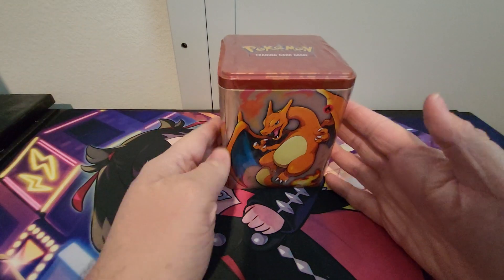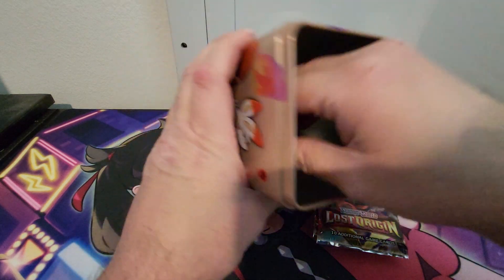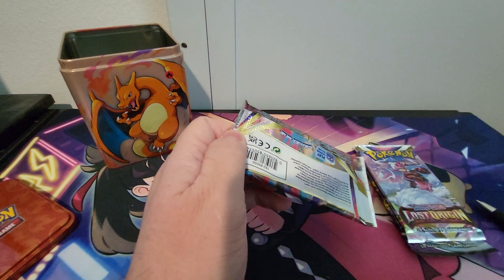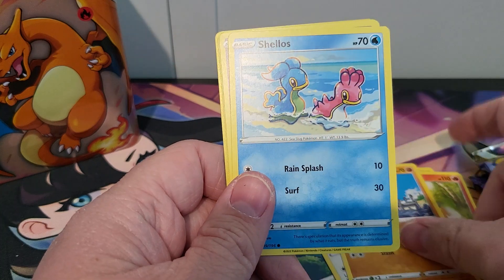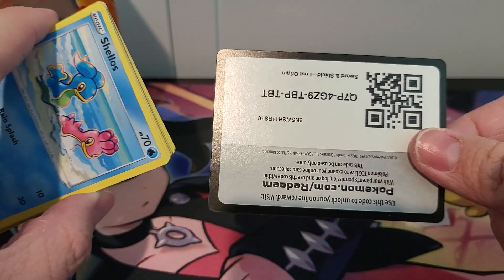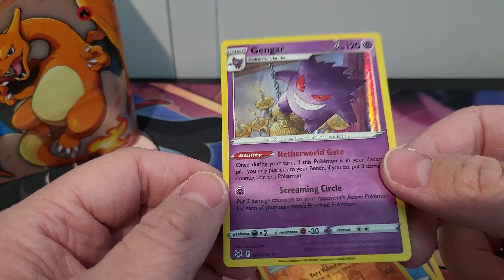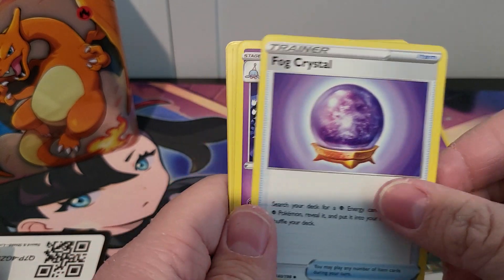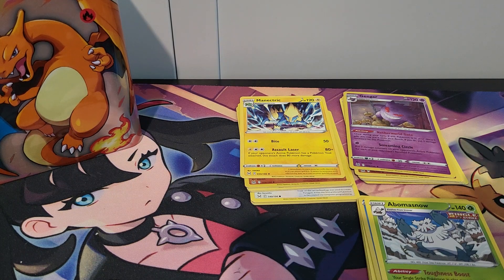Blazing Hot Pokemon Pulls: Charizard Fire Tin Opening!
opening pokemon charizard fire tin

In this thrilling video, get ready for some blazing hot Pokémon pulls as we unbox the Charizard Fire Tin. Brace yourself for an explosion of excitement as we crack open this collector's tin and reveal the incredible Pokémon cards waiting inside.

Join us as we embark on a fiery adventure, exploring the depths of the Pokémon Trading Card Game. From the iconic Charizard to other rare and powerful Pokémon, this opening is sure to leave you breathless. Watch as we unveil each pack, anticipating the moment when the flames of luck ignite and deliver astonishing pulls.

Whether you're a die-hard Pokémon card collector or simply a fan of the franchise, this video promises an adrenaline-filled experience you won't want to miss. Our reactions will mirror your own as we discover the hidden gems tucked away in these packs.

So, grab a front-row seat and prepare to witness the thrill of the hunt. Join us for this scorching Charizard Fire Tin opening and let the excitement burn bright!"